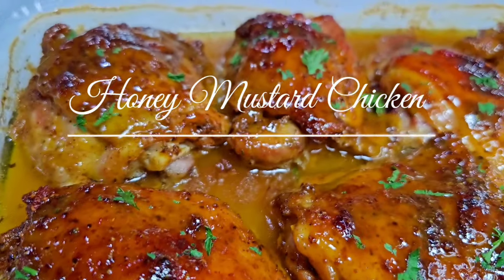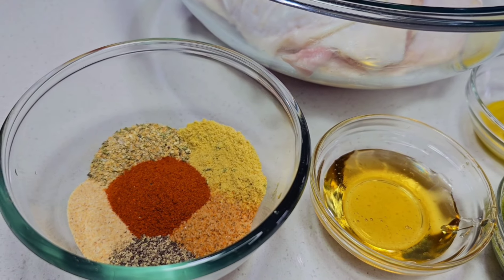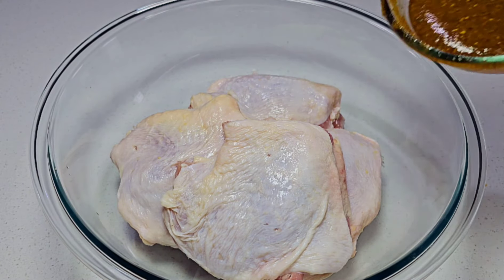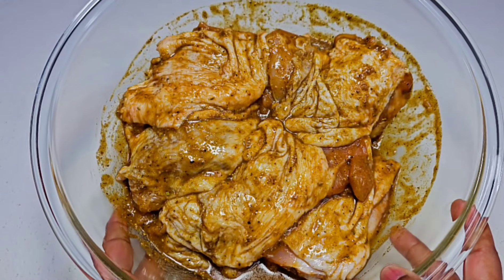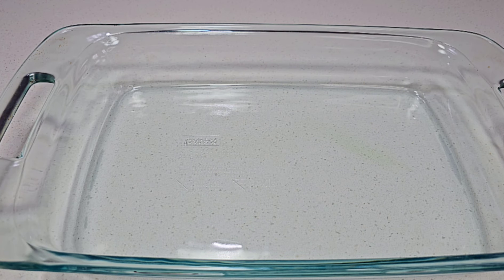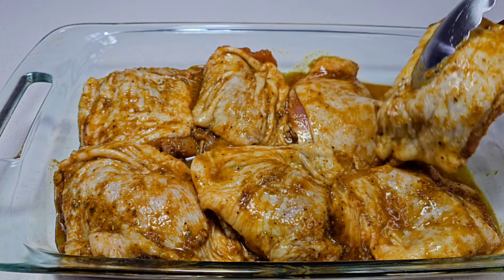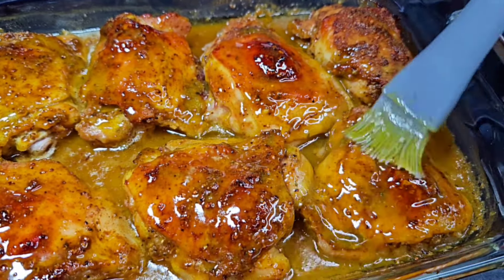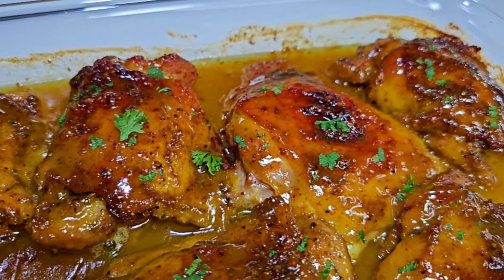Amazing honey mustard chicken | full recipe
Ingredients:
7 bone-in chicken thighs
1 tbsp seasoned salt
1 tbsp chicken bouillon
1 tbsp complete seasoning
1 tbsp smoked paprika
2 tsp garlic powder
2 tsp black pepper
2 tbsp honey
1 tbsp mustard
1 tbsp oil

Glaze
1 tbsp yellow mustard
2 tbsp spicy brown mustard
1/2 cup honey add more if needed